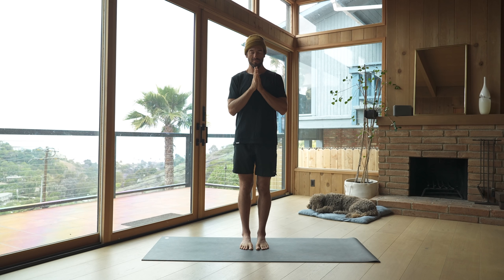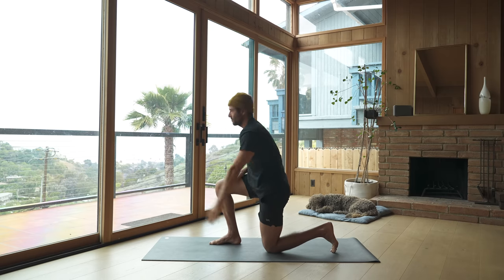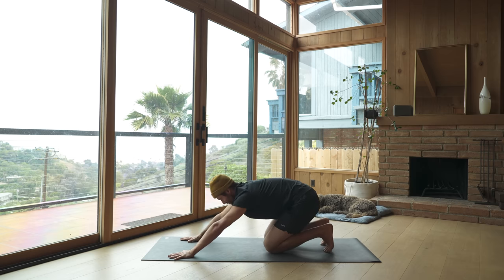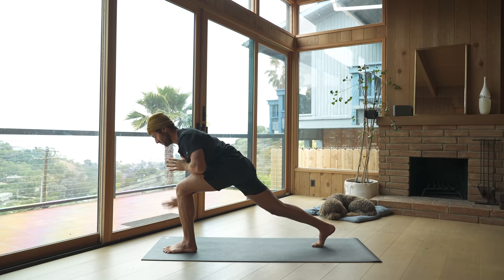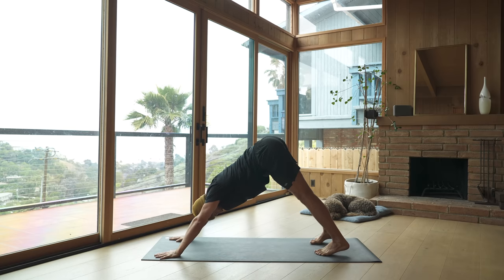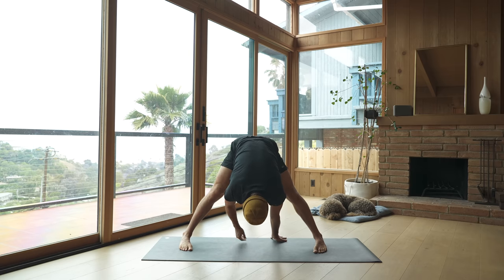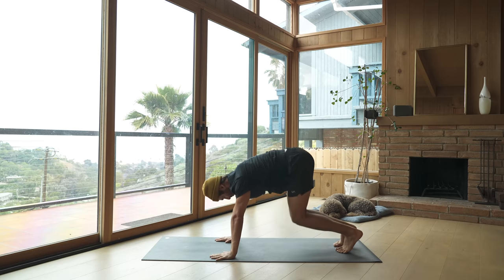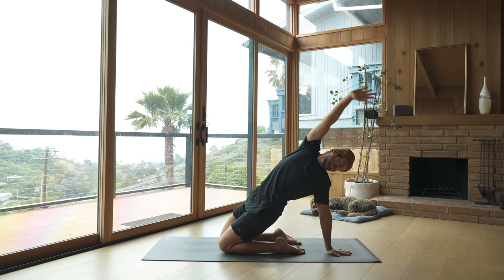Dynamic and Energizing Morning Flow | Full Body Yoga Workout | Yoga With Tim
A morning yoga flow with a dynamic warm-up to help to build heat for a sweaty full body practice. This energizing class will help you stay dedicated to your practice each morning, with functional movement patterns and deep stretches for total body strength and flexibility.